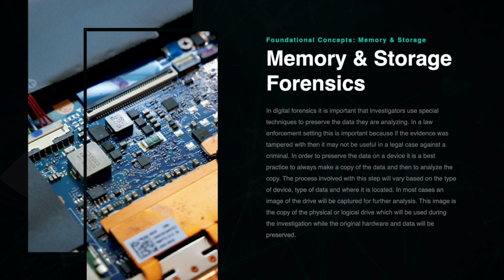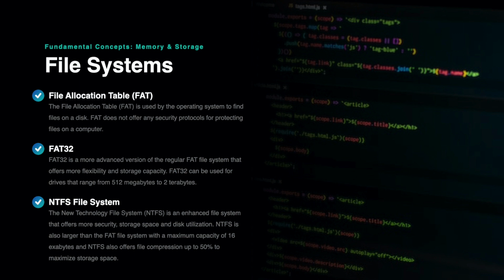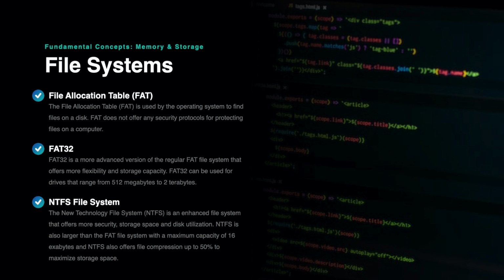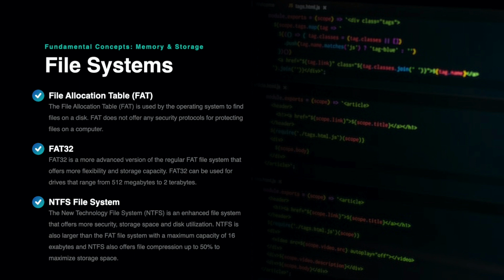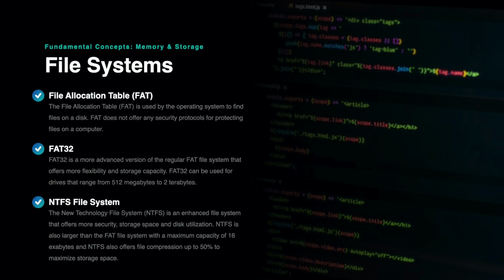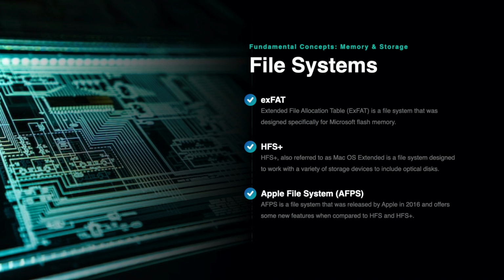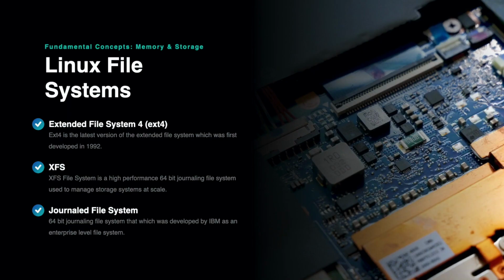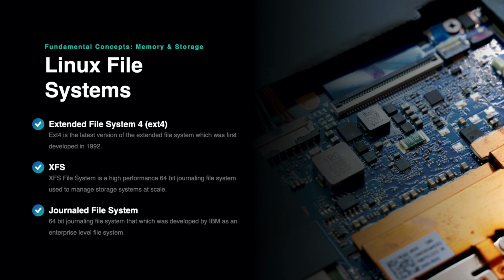Digital Forensics: Memory & Storage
This video explains the various memory and storage types you will encounter in the field.
Free access to Digital Forensics Fundamentals is now available on our learning platform.